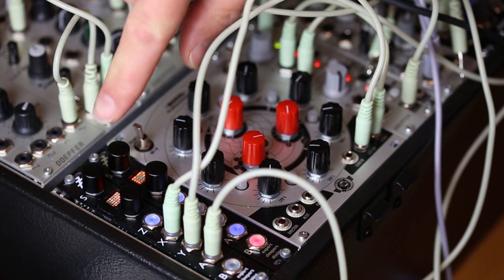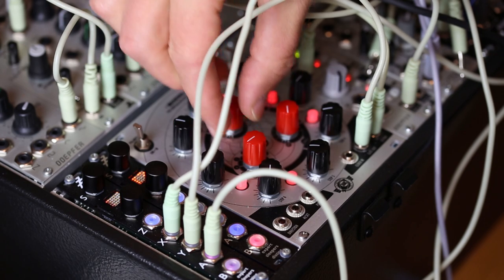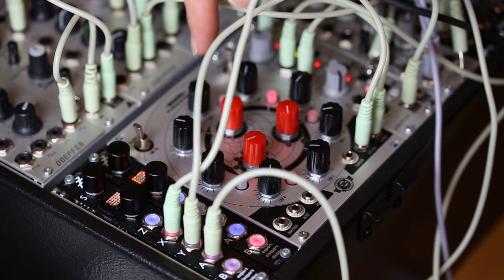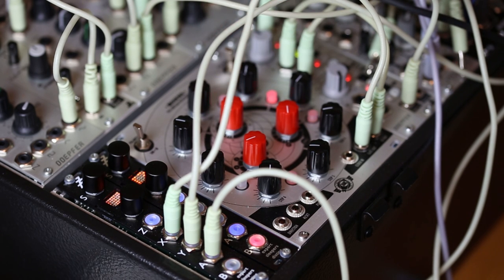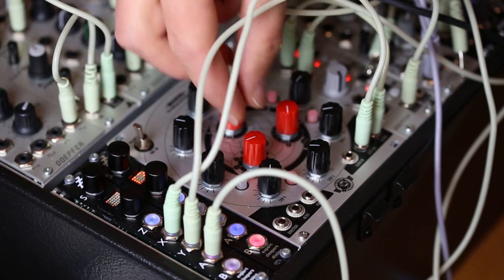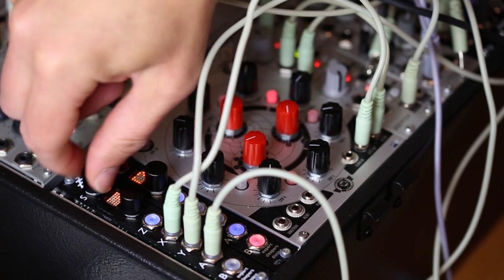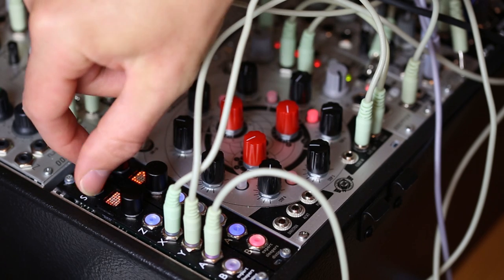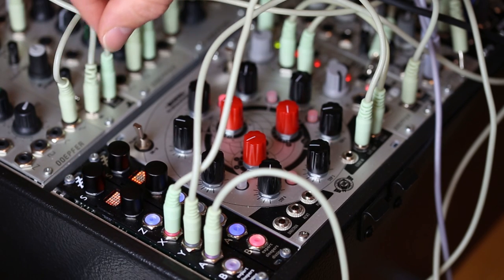disting mk4 - Sample playback gate & envelopes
New feature in firmware v4.8.